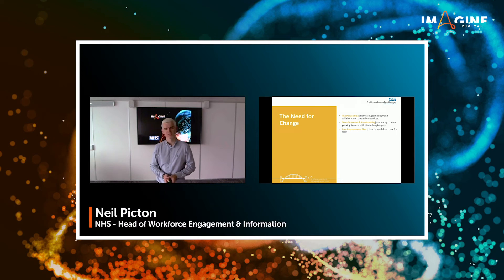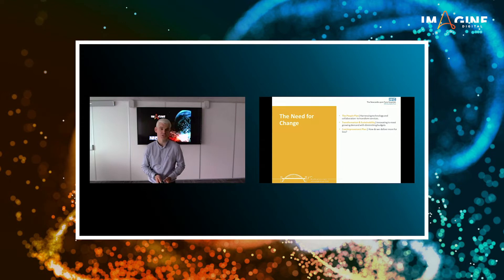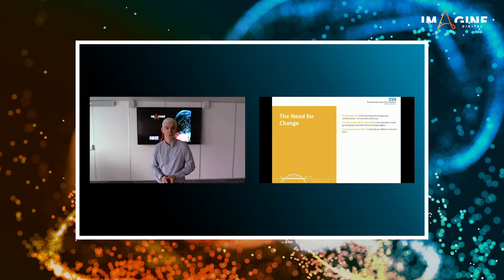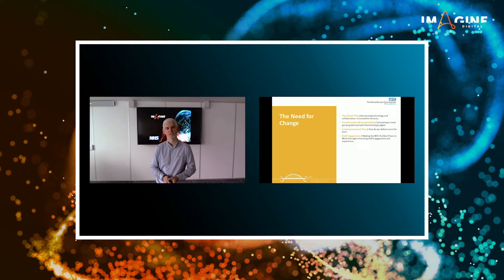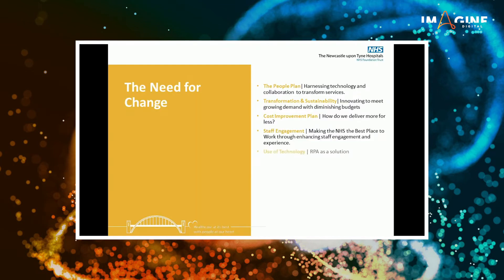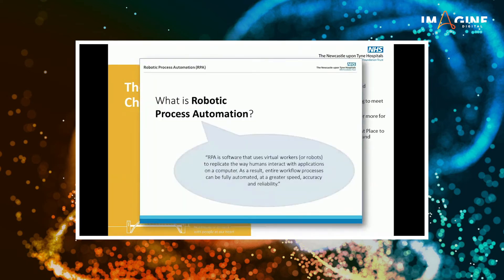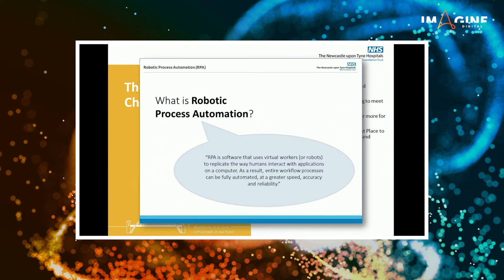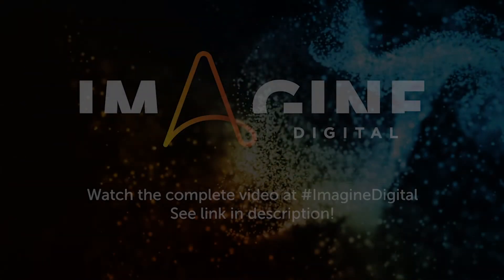RPA Life Science Use Case | UK National Health Service | Automation Anywhere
"When we're looking for technology to ensure that we are working the most effective way possible. It doesn't just have to deliver efficiency. It has to ensure that we increase the value of our people," says
Neil Picton, Head of Workforce Engagement at the National Health Service.

Advocating for change among a workforce of 1.2 million is no easy task. That's why when it came time to improve costs, transform the organization, and make NHS the best place to work, RPA (robotic process automation) was an integral part of their digital transformation.